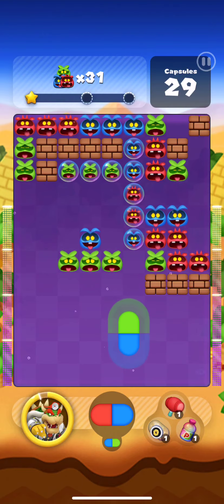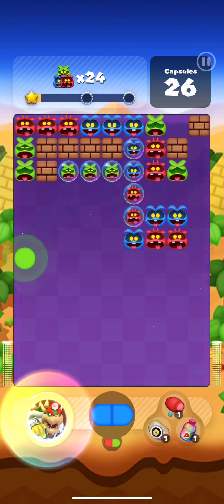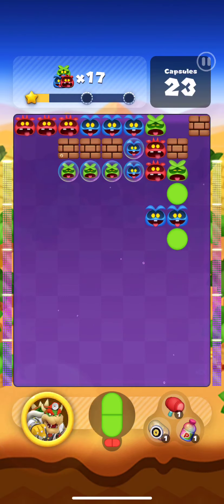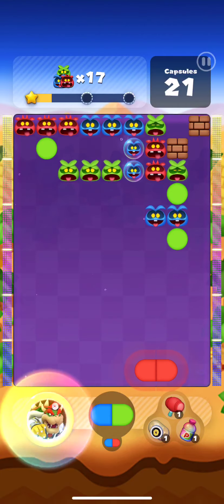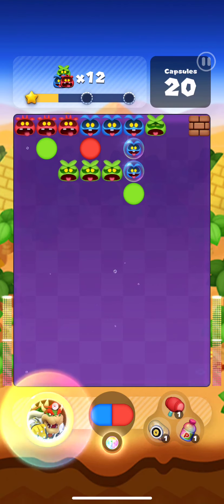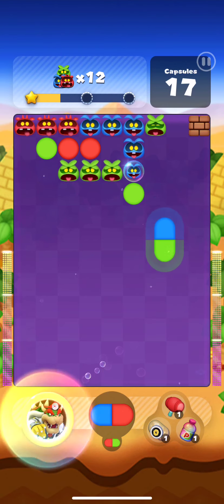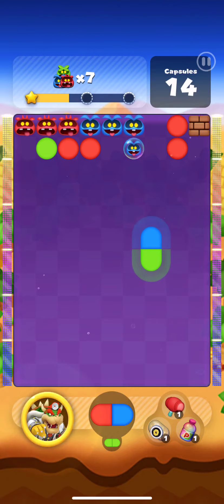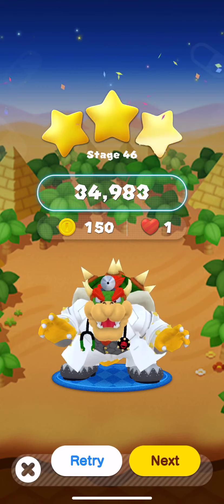How to play Dr Mario World no items stage 46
Add me and we'll send hearts to each other!